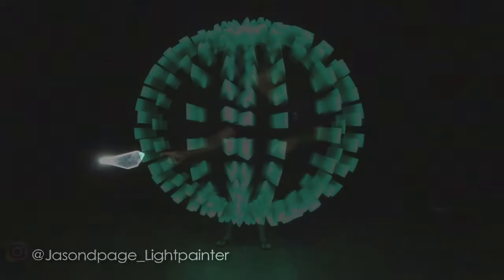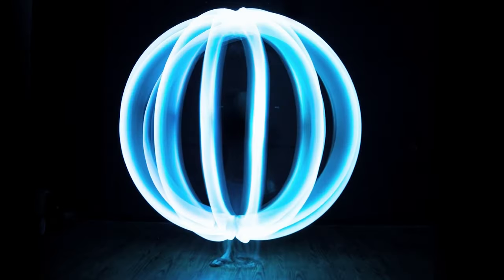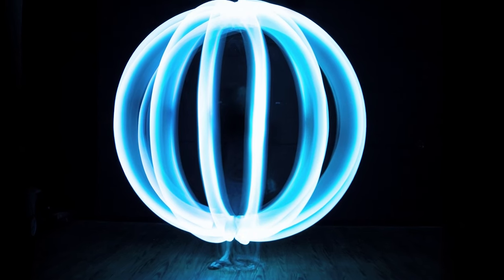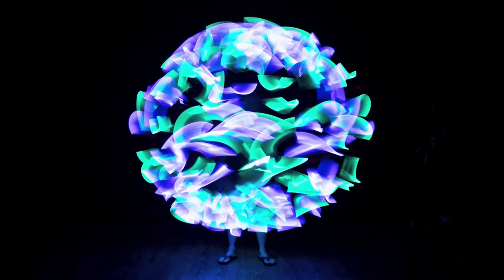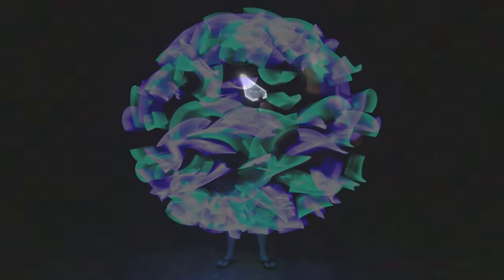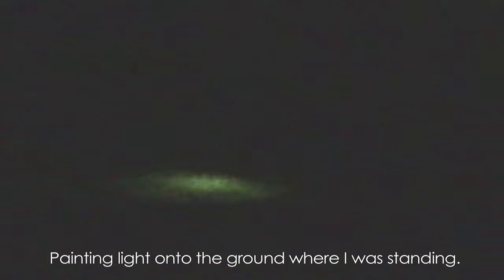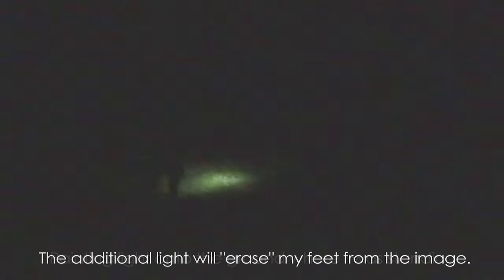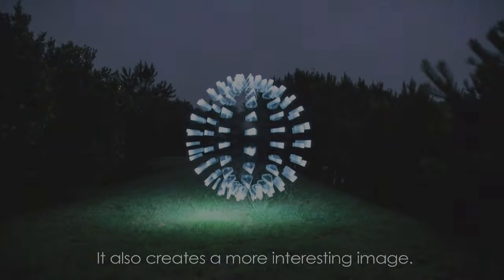Light Painting Tutorial Break Down with Jason Rinehart and Jason D. Page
Light Painting Tutorial Break Down with Jason Rinehart and Jason D. Page. In this segment of Light Painting Brushes Live Jason D. Page and Jason Rinehart talk about the concept of Light Erases Dark in Light Painting and in Life.